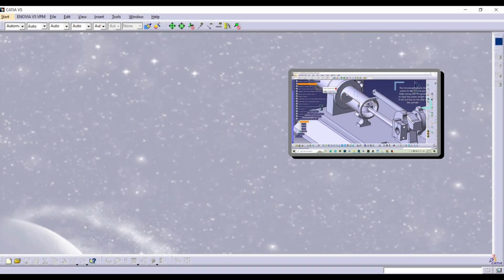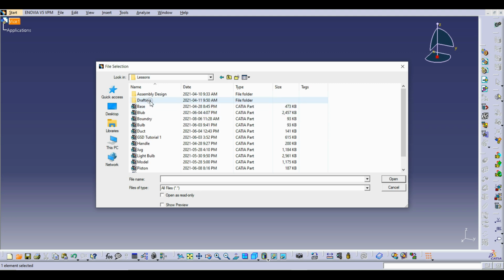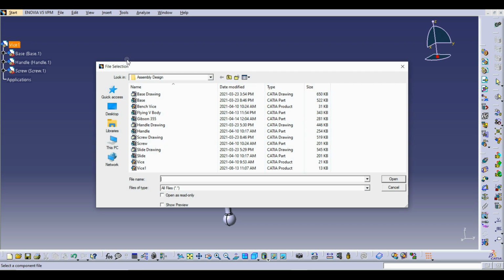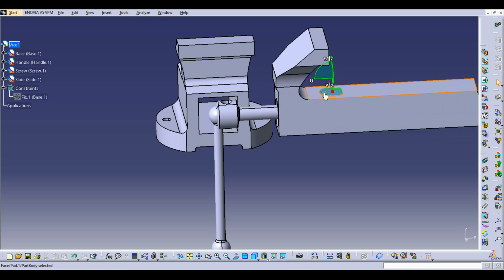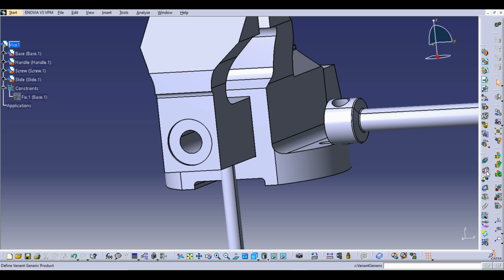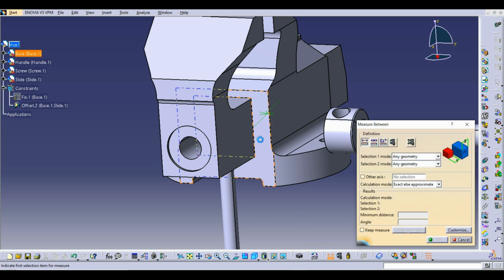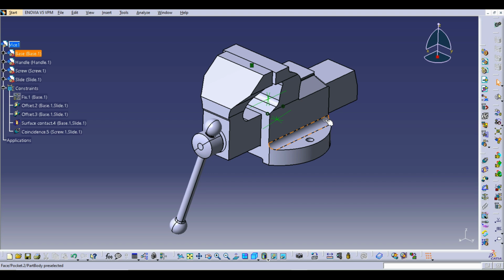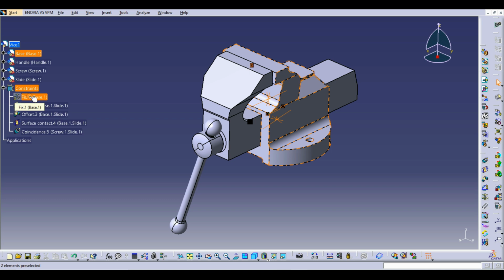How to create an Assembly: CATIA V5 Assembly Design Tutorial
Creating assemblies in CATIA V5 using the Assembly Design Workbench.

Master Assemblies in CATIA VFollow our step-by-step tutorial to create precise assemblies and enhance your design skills. Start your journey now!
Master Assembly in CATIA V5 Follow our step-by-step tutorial to create precise assemblies and enhance your design skills. Start your journey now!
Ready to elevate your design skills? Join us in this comprehensive tutorial where we dive deep into the Assembly Design Workbench in CATIA V5.
Learn how to create, manage, and optimize assemblies with expert tips and detailed instructions. From inserting components to applying constraints, we cover everything you need to know to become proficient in assembly design. Perfect for beginners and intermediate users alike.

📌 In This Tutorial:

Introduction to Assembly Design Workbench
Creating a New Assembly
Inserting and Positioning Components
Applying Assembly Constraints
Managing and Optimizing Assemblies
Tips and Tricks for Efficient Design